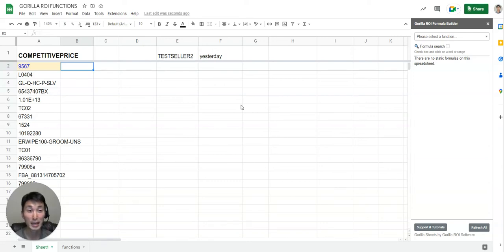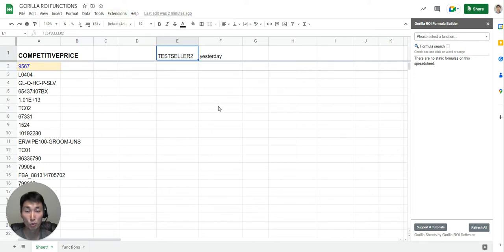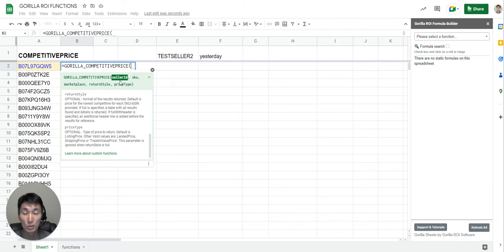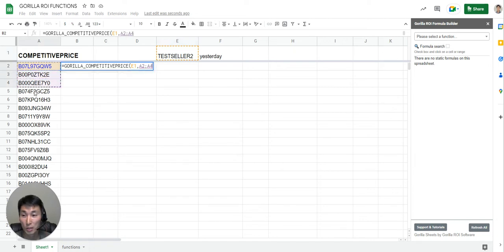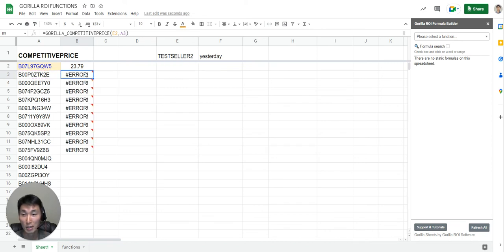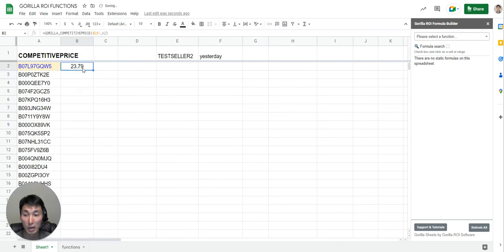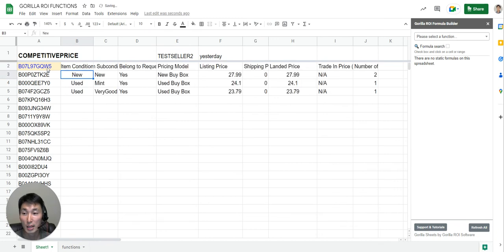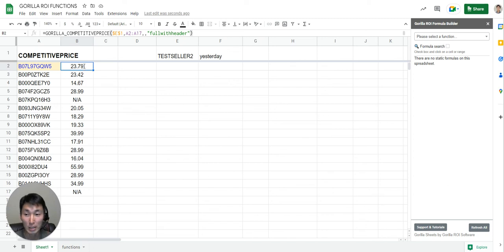COMPETITIVEPRICE() - Get competitive price for product.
Examples
=GORILLA_COMPETITIVEPRICE("TOY STORE", A1:A1000)
=GORILLA_COMPETITIVEPRICE("TOY STORE", A1:A1000, "US", "FullWithHeader")
 =GORILLA_COMPETITIVEPRICE("TOY STORE", "B00YD545CC")

UK
US
FR
DE
ES
NL
AUS
IN
BR
MX
CA
SG
AE
and more.

Timecodes:
0:00 Intro & Reminders
1:00 ASIN Data
1:19 GORILLA_COMPETITIVEPRICE
2:00 SKU Parameter
4:00 ReturnStyle Parameter